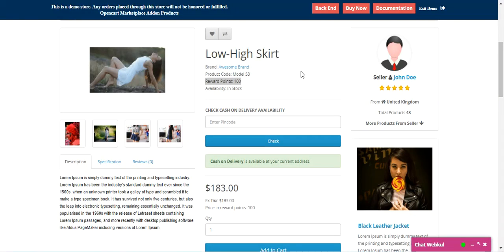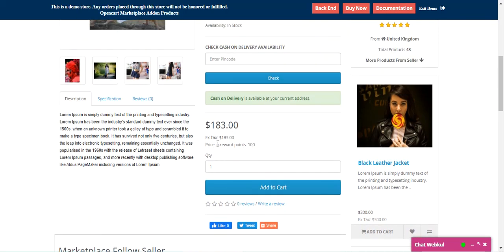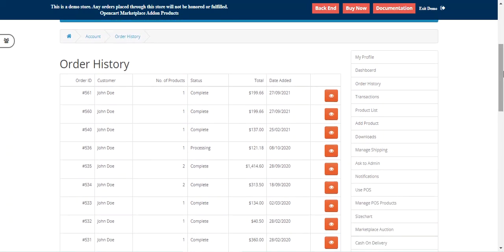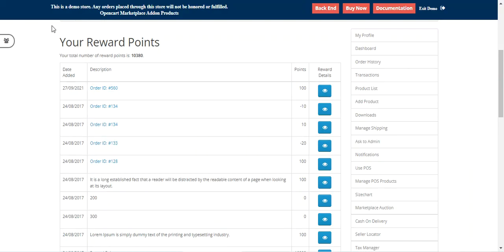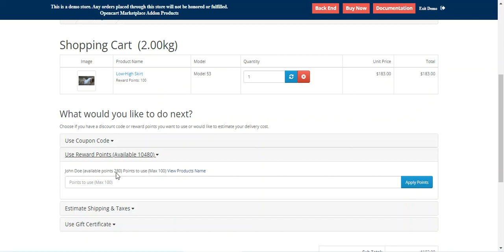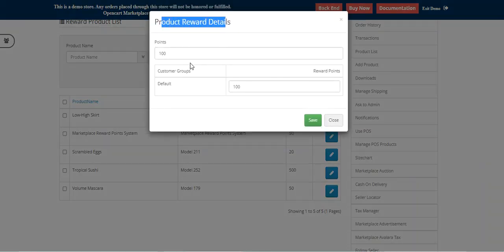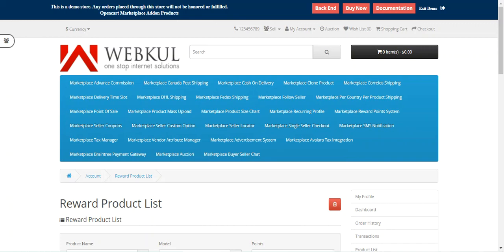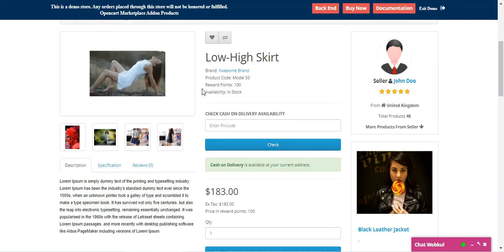OpenCart Marketplace Reward Points System - Overview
This plugin allows the sellers to add reward points to their products using which customers can purchase the seller’s product. Here sellers can add reward points to each product.

Sellers can also mention the number of points that can be used to purchase the product. Customers receive the reward points after the product purchase and they can check the earned point details for each seller separately.

2. Raise a Ticket via our HelpDesk system